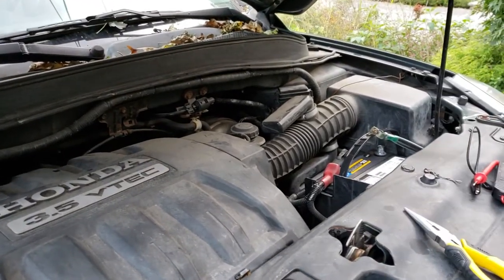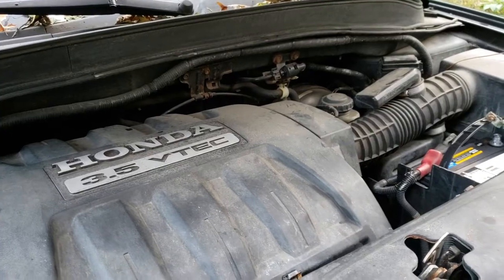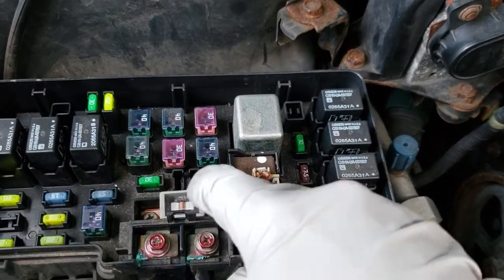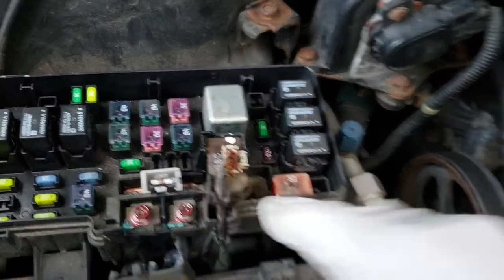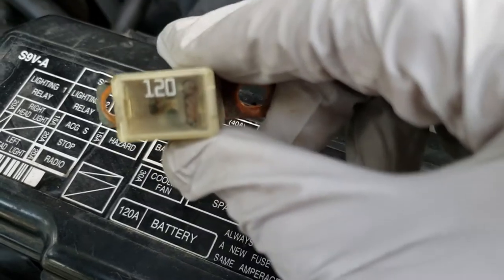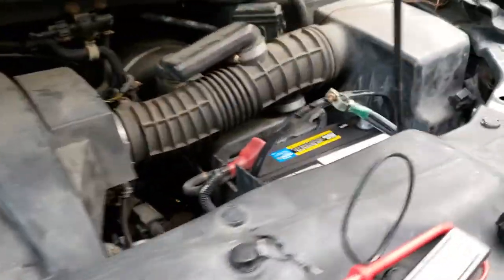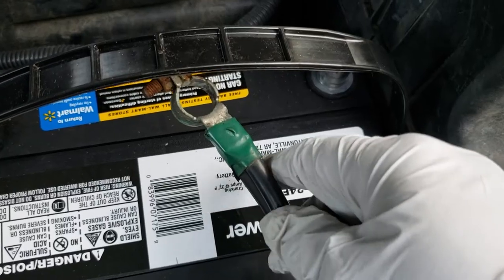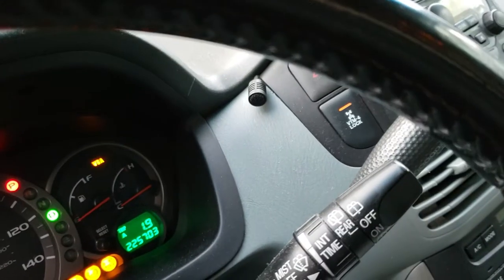Honda Pilot No Power Won't start problem solved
Honda Pilot 2005 won't start, new battery, no power in the car.  Take a look at this video I shot.